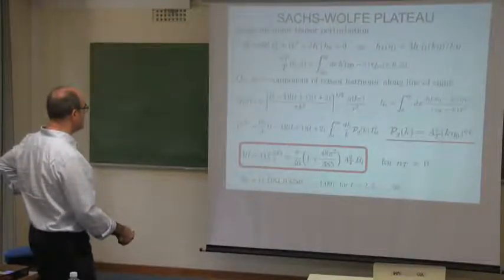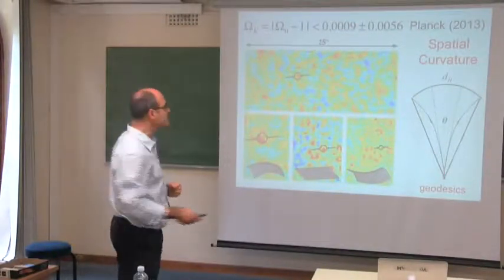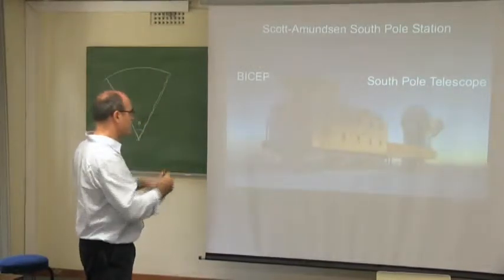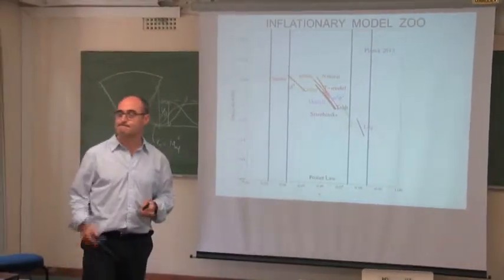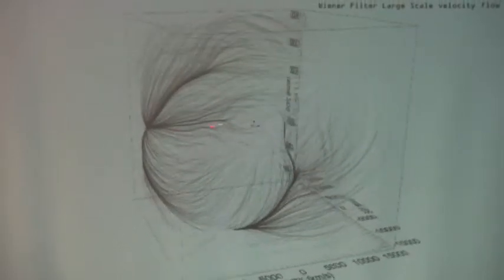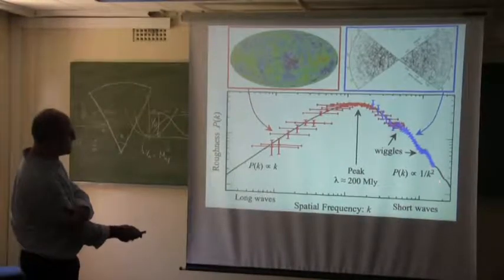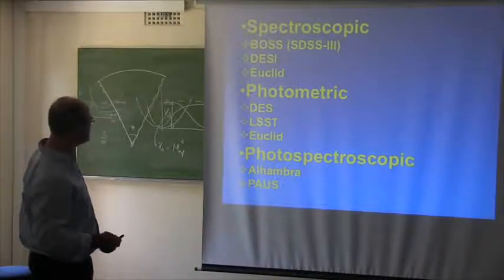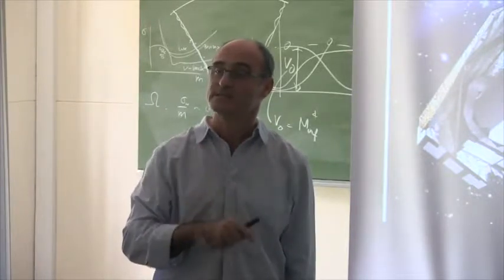Series II: Prof Juan Garcia Bellido - Lecture 3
Lecture 3:
11. The Hot Big Bang
12. Preheating and phenomenology
13. Magnetic Field production after inflation
14. Baryogenesis and Leptogenesis
15. Gravitational Waves from Preheating